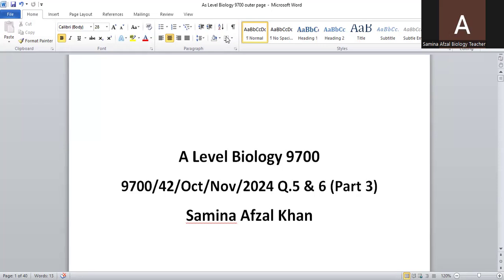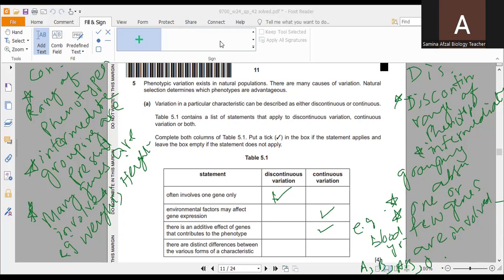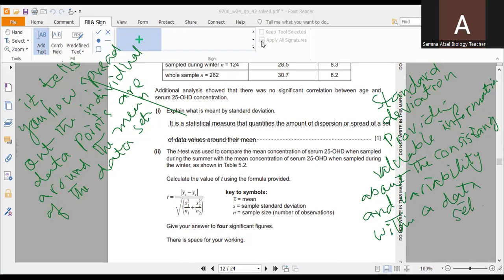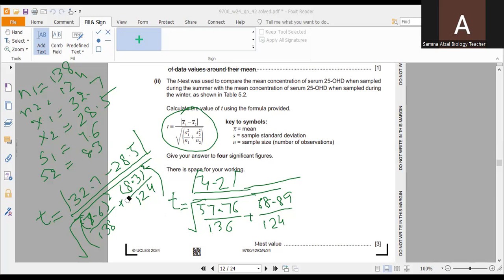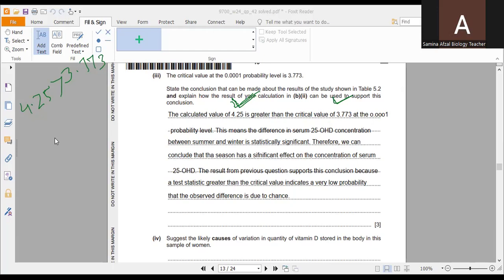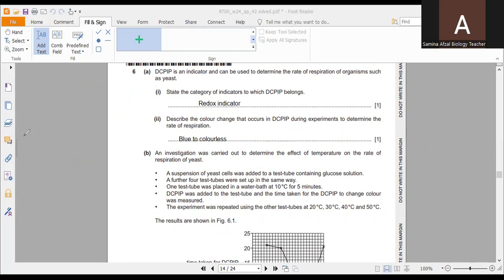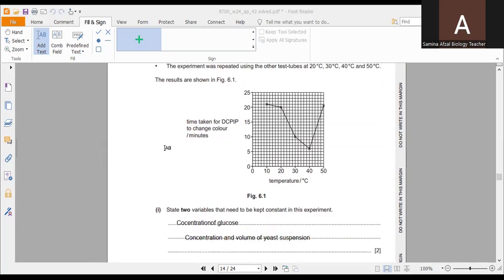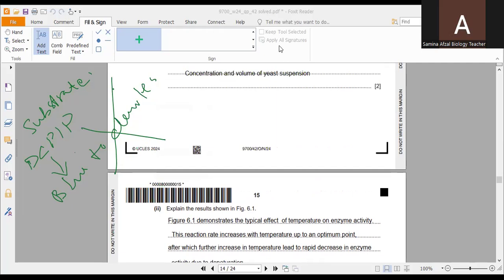A Level Biology 9700 Paper 42 Oct Nov 2024 Q 5 & 6 (Part 3)